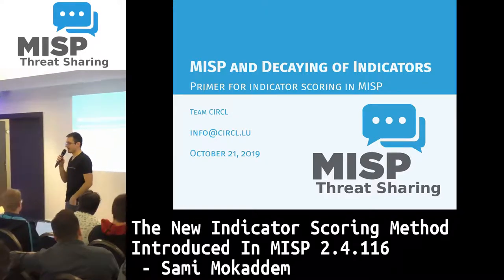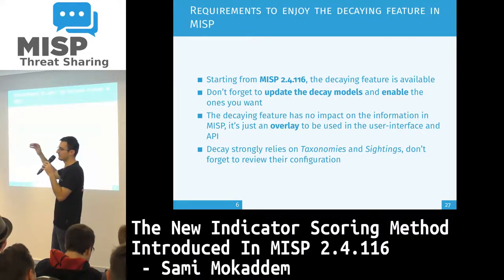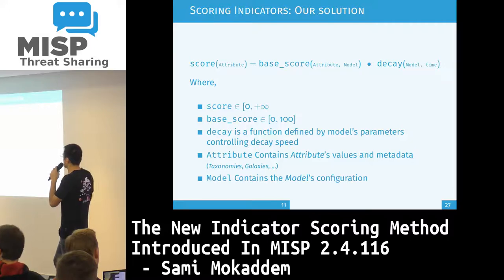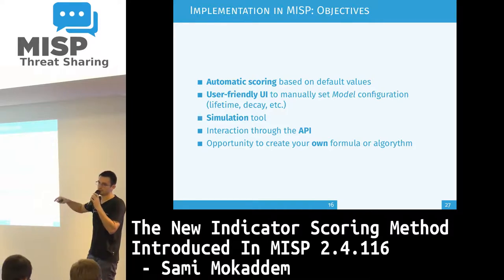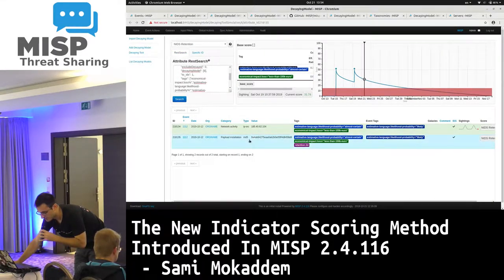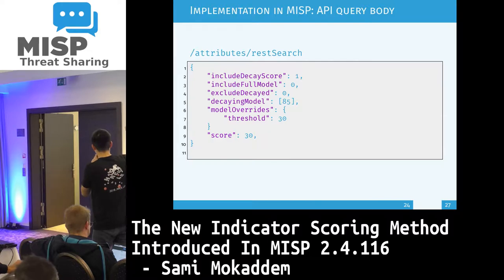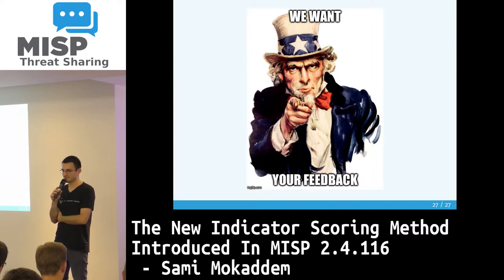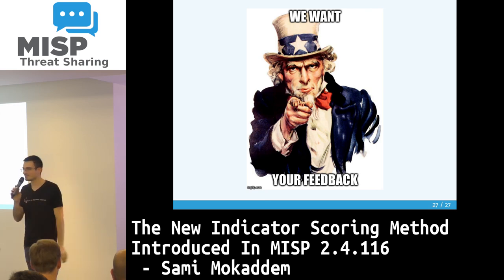The New Indicator Scoring Method Introduced In MISP 2.4.116 - Sami Mokaddem